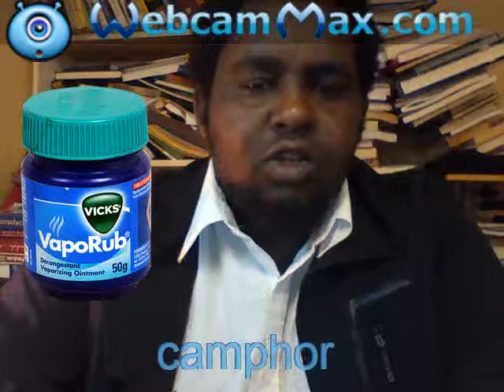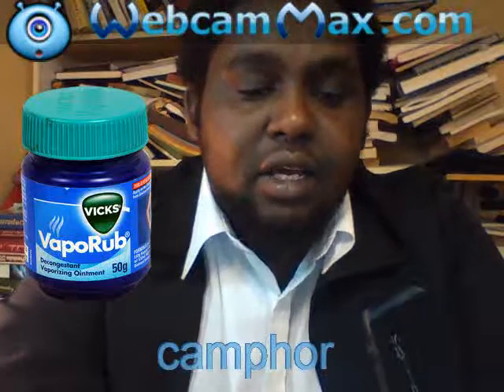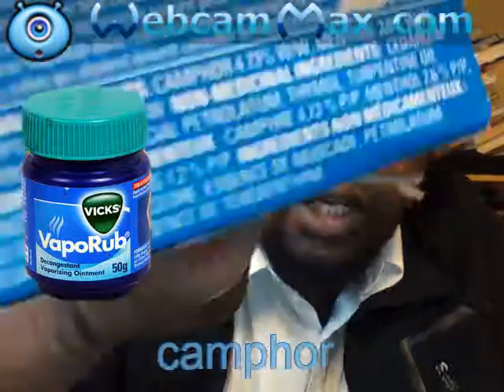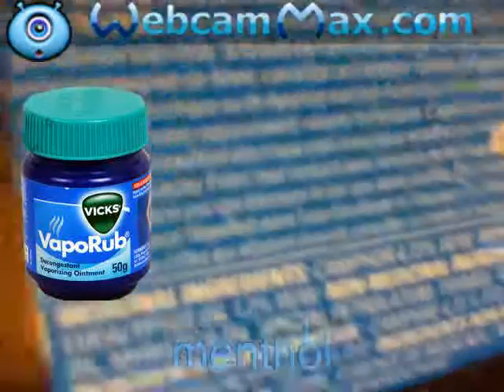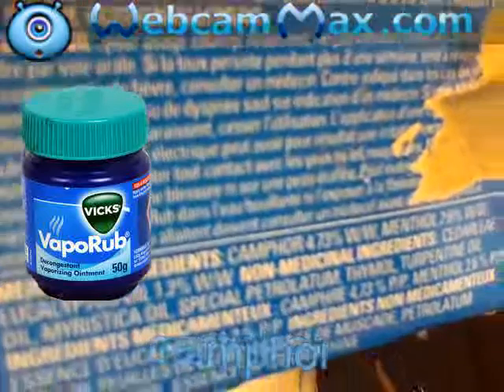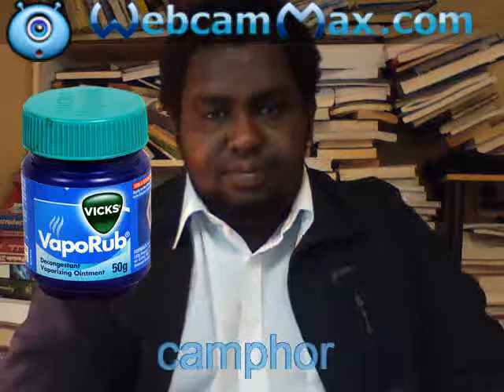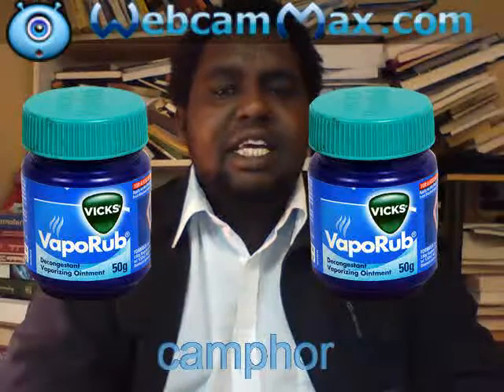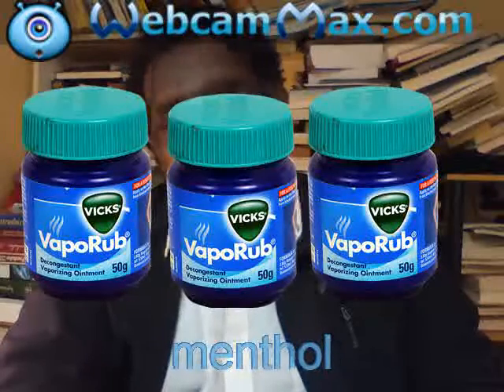abdella ame mussa-VapoRub medical ingredients